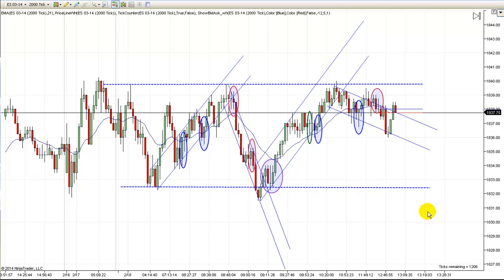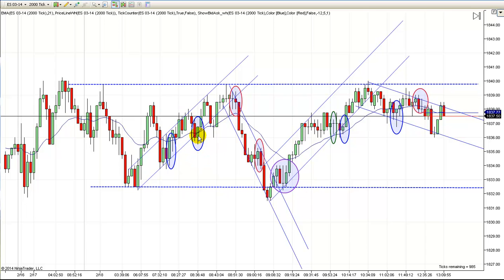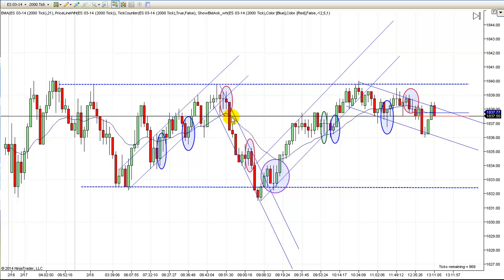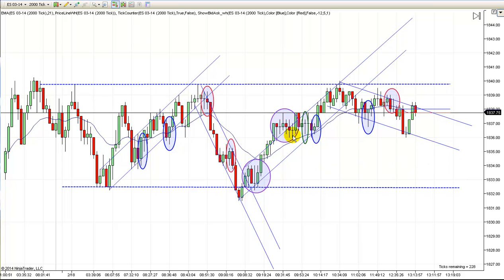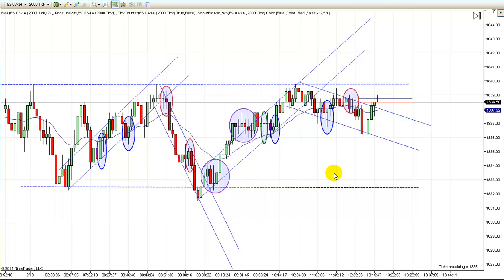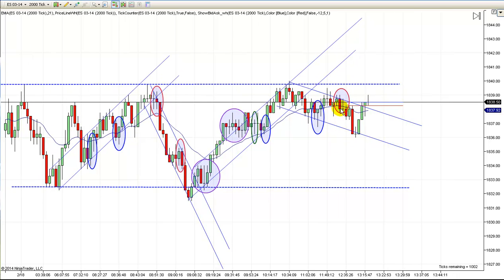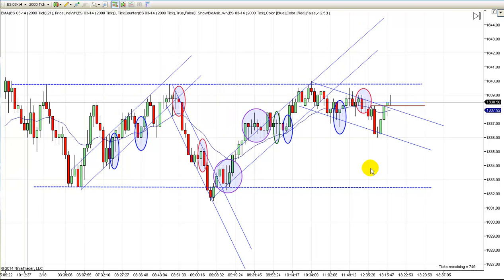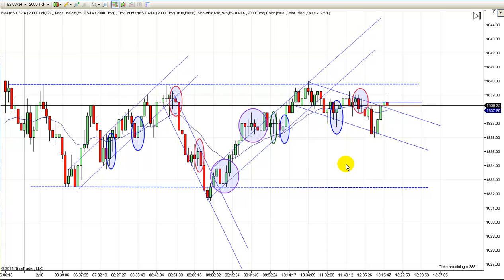Mack's Price Action Chart Lesson for 2-18-14